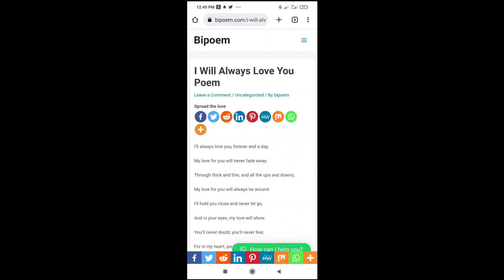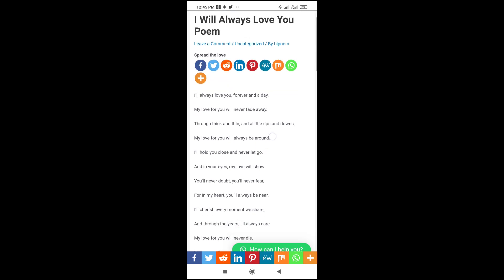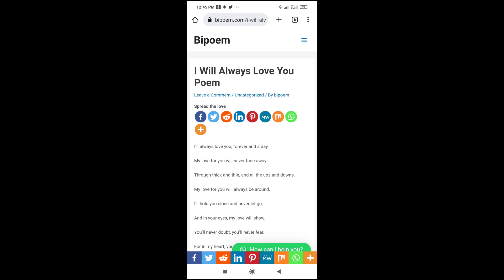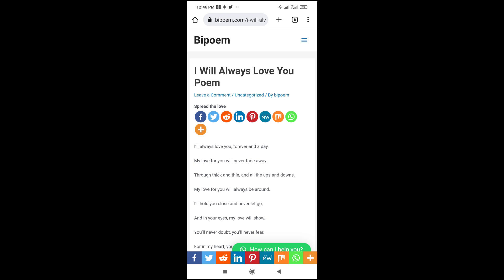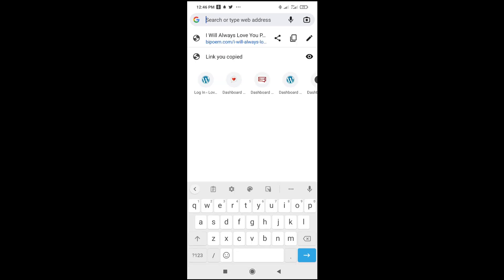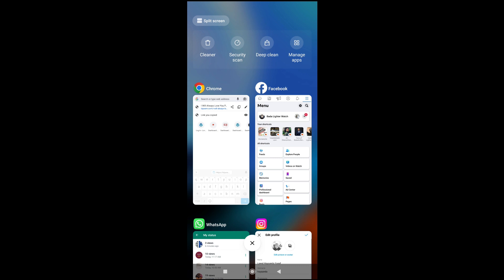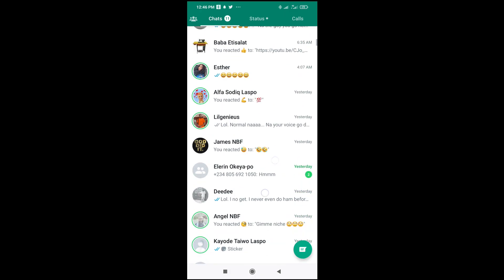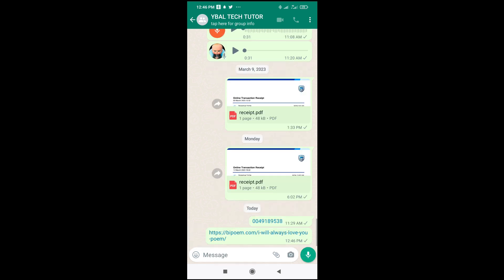How To Share WordPress Website Link